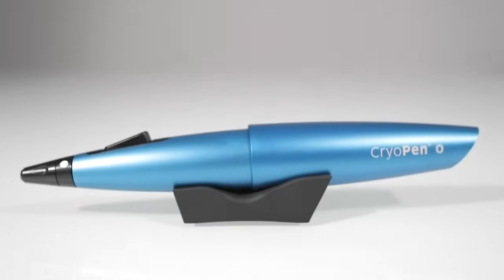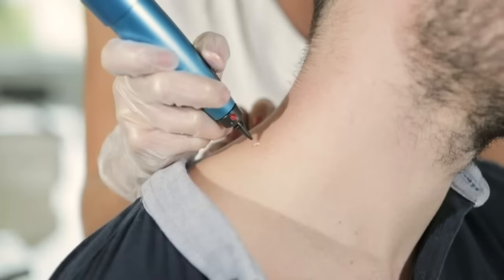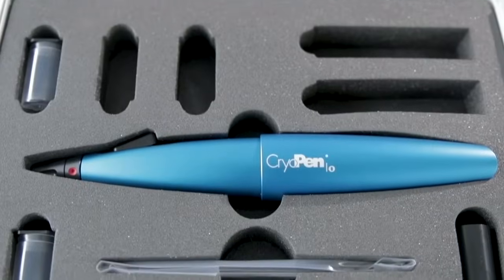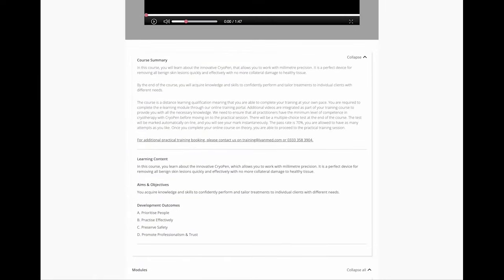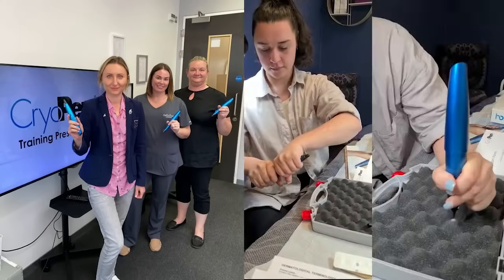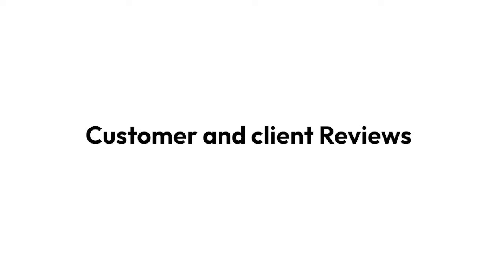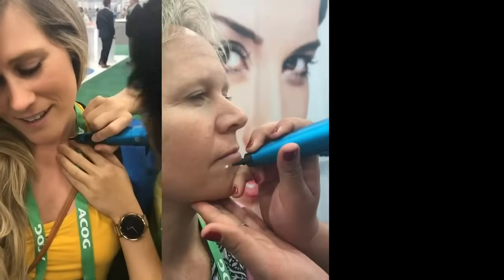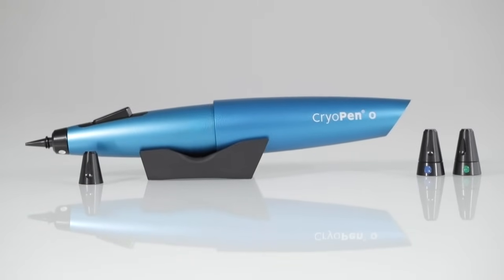CryoPen: The Worlds No.1 Cryotherapy Medical Device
If you're curious about Cryopen, N2O Cryotherapy, and the world of effective, painless skin lesion removal, you're in the right place. We're here to educate, inform, and showcase the incredible potential of Cryopen Pro, the Cryotherapy Pen that's changing the game in skincare.

Exploring Cryopen and Skin Lesion Removal:
In this comprehensive video, we dive into the specifics of Cryopen, the Ultra Cold Jet Device revolutionizing the way we approach benign skin lesions. From mole removal to wart treatment and skin tag therapy, Cryopen has become synonymous with precision and safety in dermatological cryotherapy.

Device Overview: Unpacking the features of Cryopen and its use of Nitrous Oxide for targeted skin treatment.

Treatment Focus: Exploring wart removal, mole removal, skin tag treatment, and lesion freezing with Cryopen.

Clinical Insights: Delving into the realm of cryosurgery for skin lesions, non-invasive lesion removal, and the medical efficacy of skin freezing procedures.

Procedure Variation: From precision cryotherapy to spot freezing treatment, understanding the various applications of Cryopen in dermatology.

Patient Experience: Discover why Cryopen is hailed for painless, quick cryotherapy procedures, offering minimally invasive skin treatment and delivering visible results.

Safety and Effectiveness: Unraveling the science behind Cryopen's safe lesion removal, its role in nitrous oxide skin therapy, and its effectiveness in removing benign lesions.

Professional Use: How Cryopen is becoming an indispensable tool for dermatologists and skincare professionals, reshaping lesion removal in medical practice.

Educational Content: Exploring Cryopen training videos, understanding how Cryopen works, and delving into the educational aspects of N2O skin treatment.

Geographic Insights: If you're in the UK or Scotland, learn about local Cryopen treatment services and find out where you can experience this revolutionary skincare technology near you.

Comparative Analysis: Understand the advantages of Cryopen over traditional lesion removal methods and compare nitrous oxide cryotherapy to other devices on the market.

Relevant Associations: Learn about Cryopen by CryoPen Inc., its role in nitrous oxide skin solutions, and how it's influencing lesion removal in dermatological practice.

 Join us on this journey as we explore Cryopen technology, decode the benefits of N2O Cryotherapy, and uncover the secrets behind effective and safe skin lesion removal.